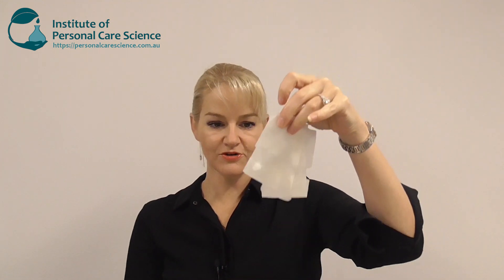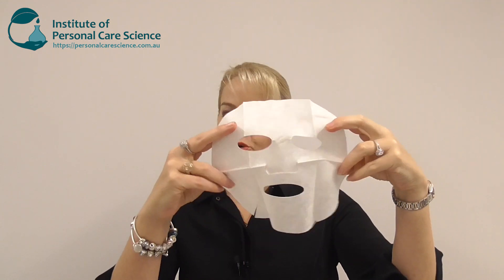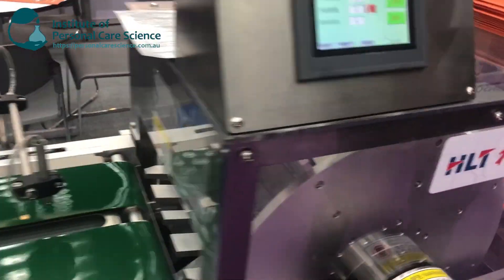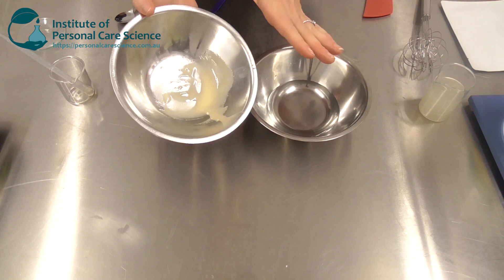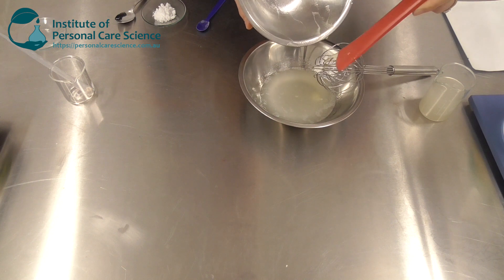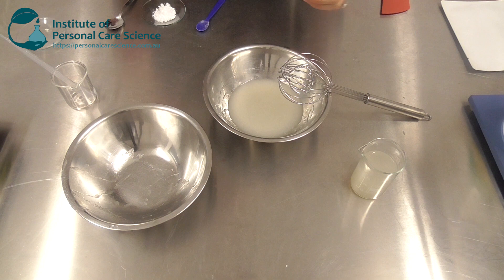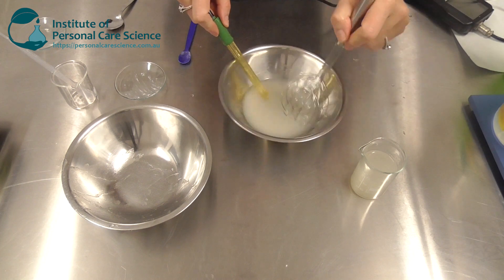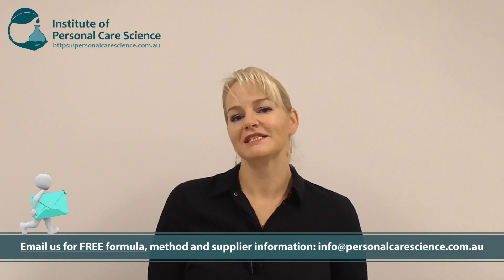Make Cosmetic Masks in Sachets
Learn how to make our own cosmetic masks in sachets! Get the serum right and you can change our basic mask formula to suit your own cosmetic brand and product needs! A versatile and effective way to add to your own cosmetic product range.